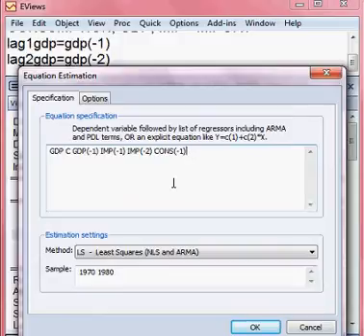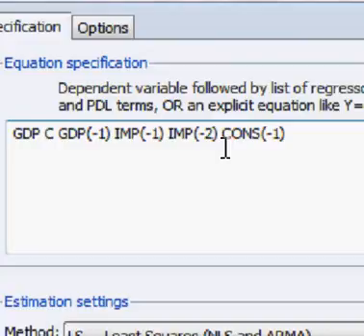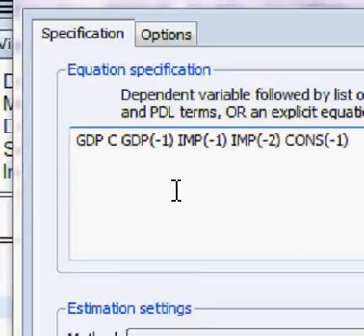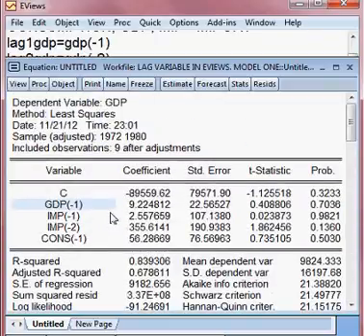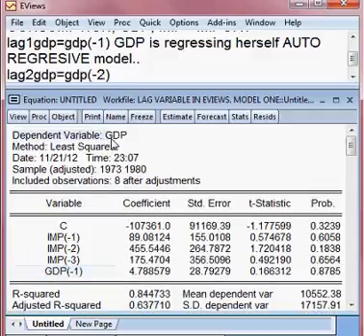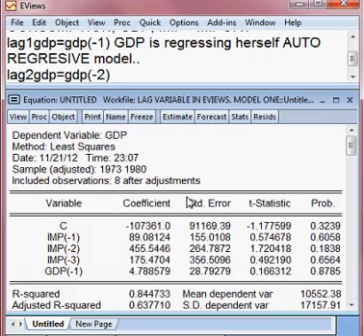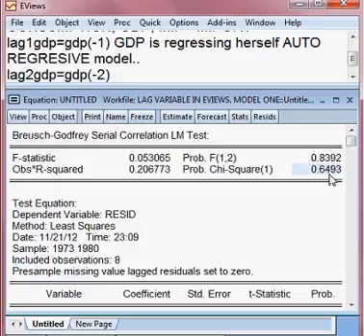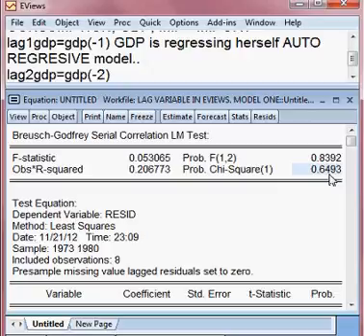Lag variable development in EVIEWS. Model One. Part 2 of 2. EVIEWS